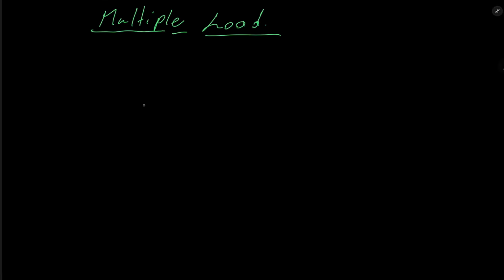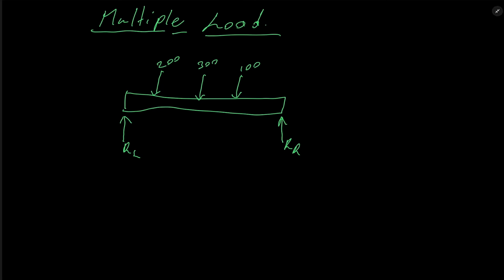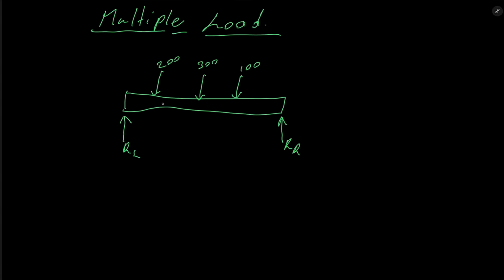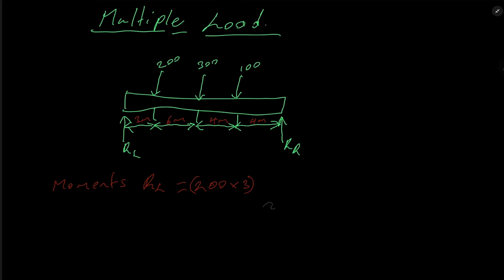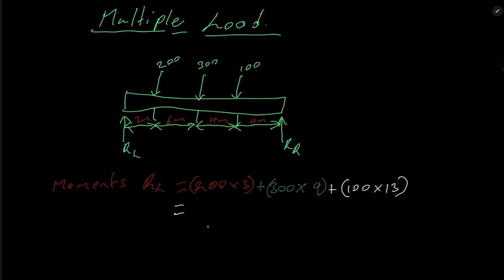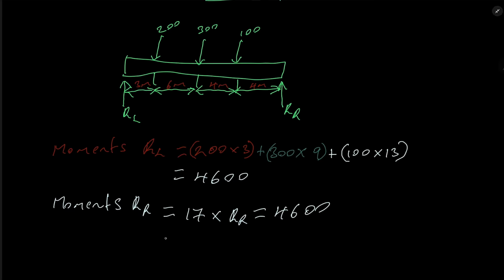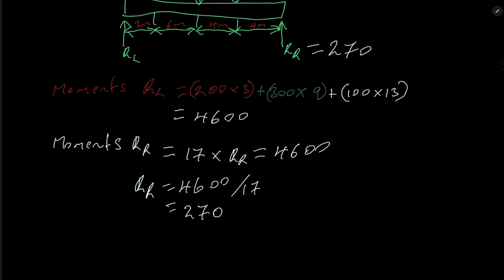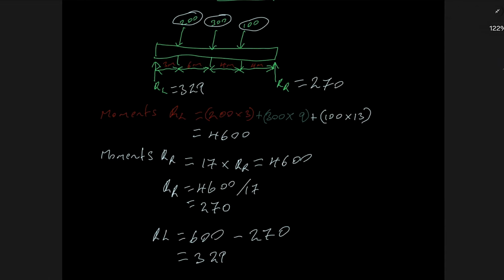Multiple Loaded Beam Reaction Calculations | Step-by-Step Statics Explained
In this video, we solve a simply supported beam subjected to multiple loads and calculate the support reactions accurately using the principles of static equilibrium.

Multiple-load beam problems are where most students lose marks — not because they’re difficult, but because they don’t organize forces and moments properly. This video shows you exactly how to break the problem down and solve it systematically.

✅ How to handle multiple point loads on a beam
✅ How to deal with uniformly distributed loads (UDLs)
✅ How to apply ∑Fy = 0 with several forces
✅ How to take moments correctly with multiple loads
✅ How to combine loads without making careless errors

📐 Problem Type Covered

📌 Multiple point loads
📌 Uniformly distributed load (UDL)
📌 Reaction force calculations
📌 Full worked statics example

👷‍♂️ CXC CAPE BMED students
📚 Engineering Mechanics / Statics students
🏗️ Civil & Mechanical Engineering fundamentals
❌ Anyone who panics when they see more than one load

⚠️ Common Mistakes This Video Fixes

❌ Forgetting to replace UDLs with equivalent point loads
❌ Taking moments about the wrong support
❌ Mixing distances incorrectly
❌ Trying to “eyeball” reactions instead of calculating

If you make any of those mistakes, this video was made for you.

Pause. Draw the diagram. Calculate along. No shortcuts.